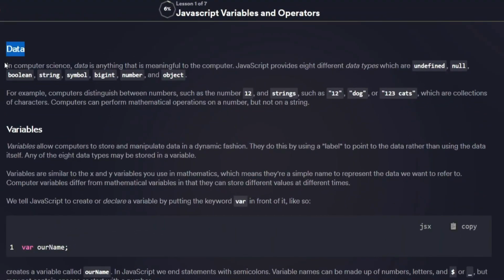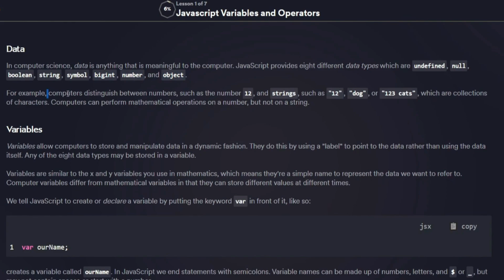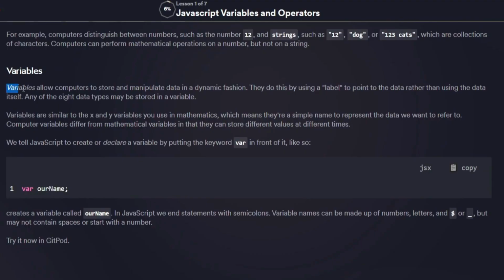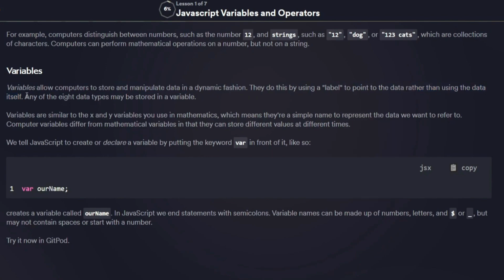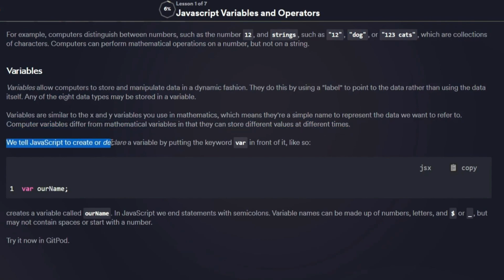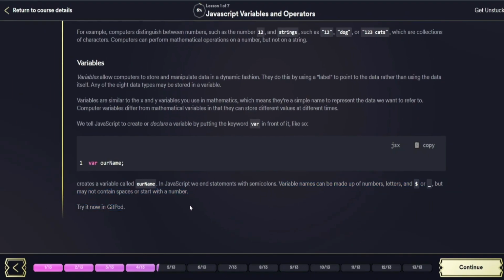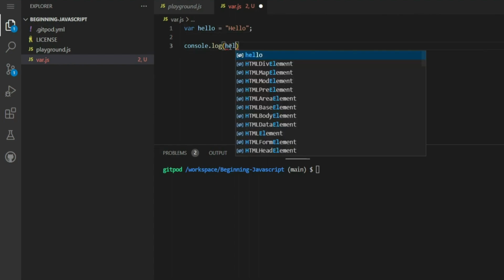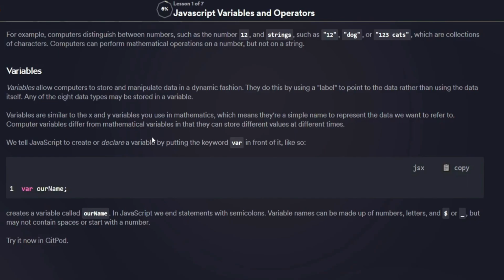Javascript Variables & Javascript Data Types | are they linked?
Today we will explore the relationship between Javascript Data Types and Variables,  look at which data types are available how to name variables using the right naming convention, Plus, use Gitpod to better understand variables and data types in programming.
Let's dive in and learn more about Data Types and Variables in Javascript!

About Me 😉
I'm Harsh, a freelance author and developer who's passionate about programming and development.

On this channel, you'll find informative tutorials on programming, development, and occasional bug fixes.

Timestamps⏱
00:00 Intro
00:05 Data Types
00:39 Variables
01:41 Practical
02:07 Thanks + Contact